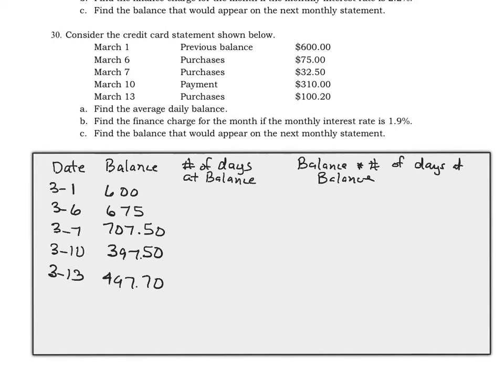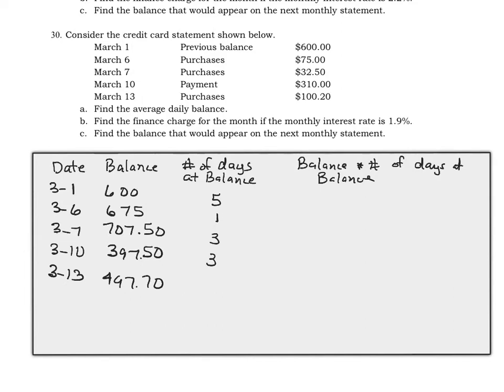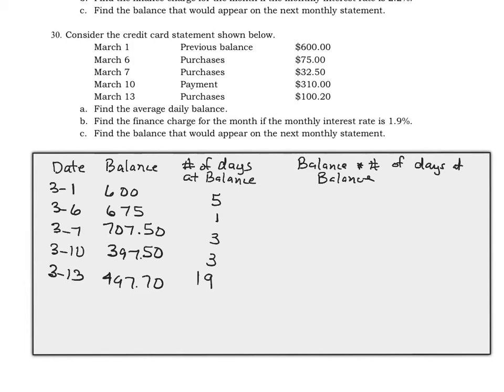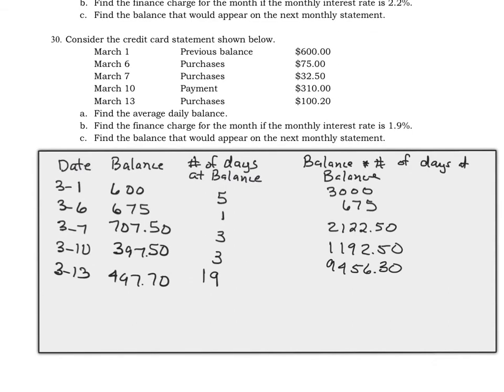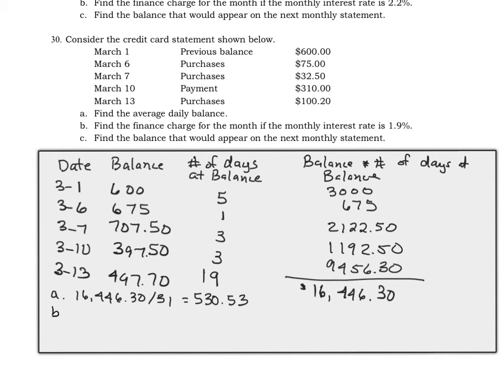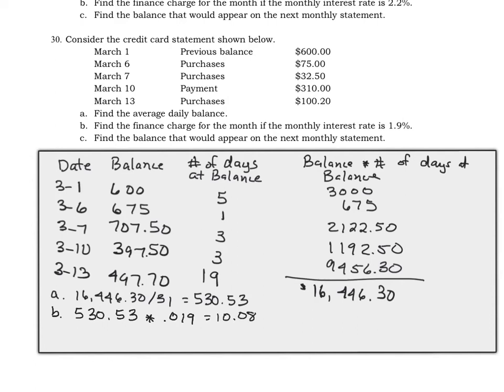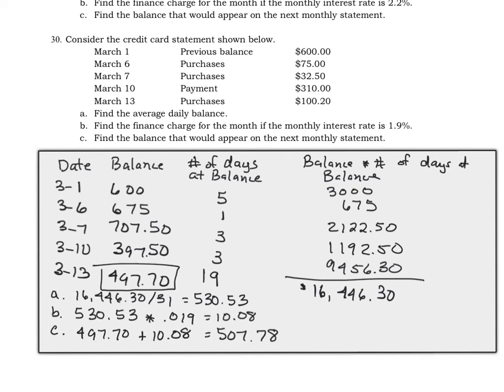Finance Practice Exercises 30